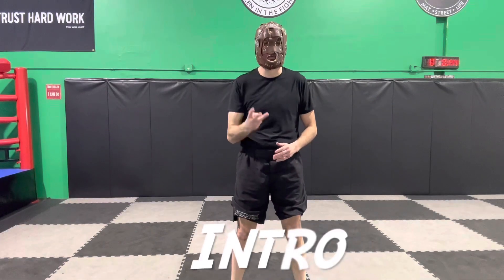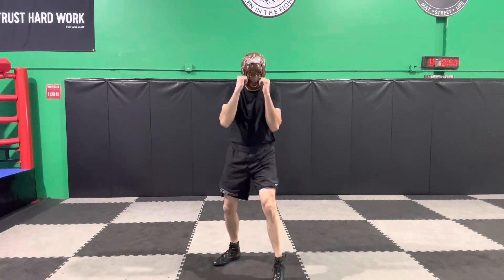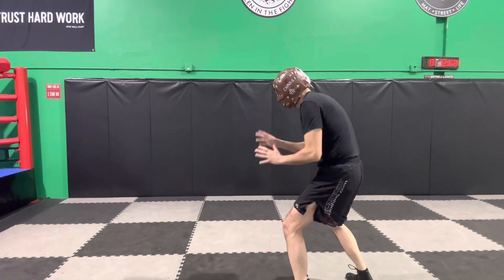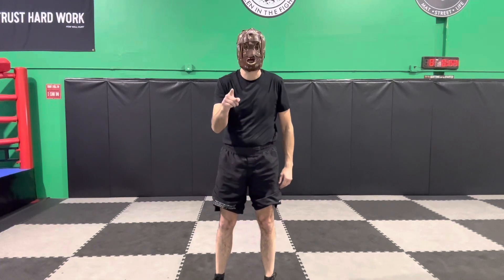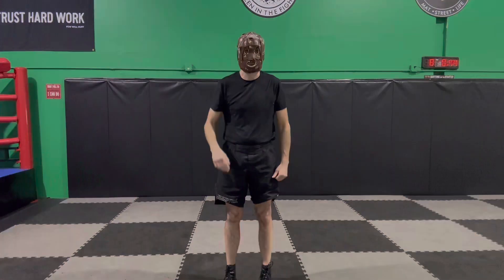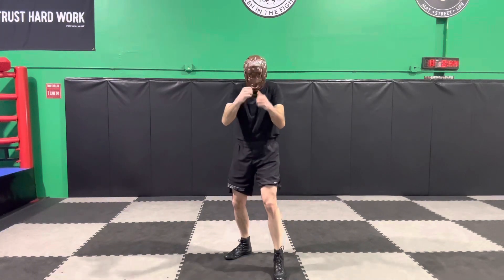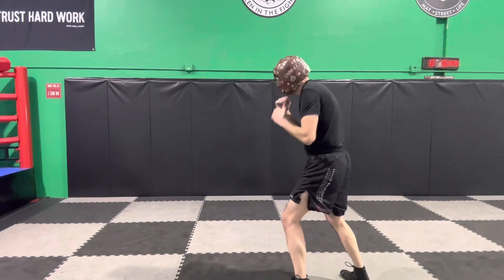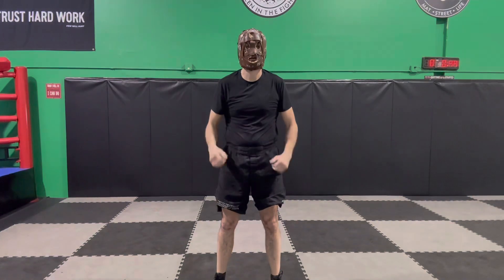3 Footwork/Head Movement Drills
In this video, I show you three Peekaboo footwork drills with head movement you can add to your boxing game.

1. Double slip/Pivot
2. Double Weave/ Pivot
3. Double Slip/Weave/ Pivot